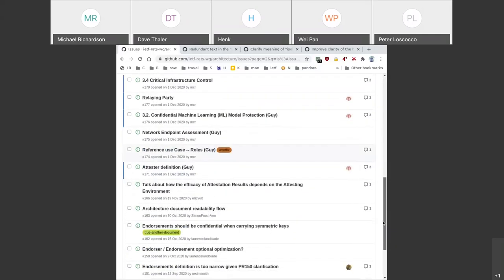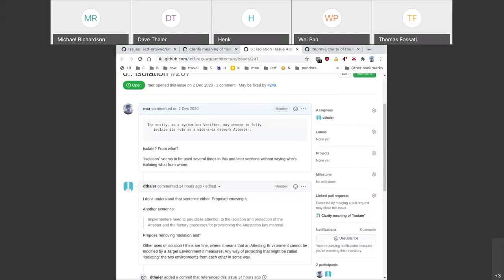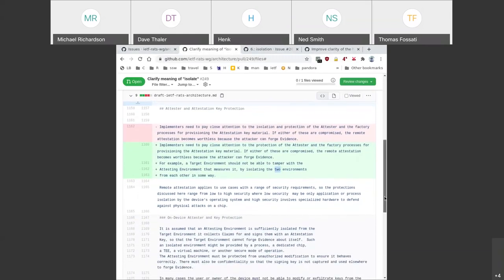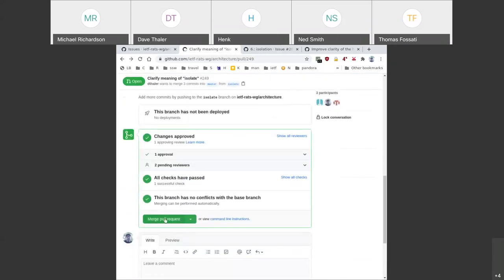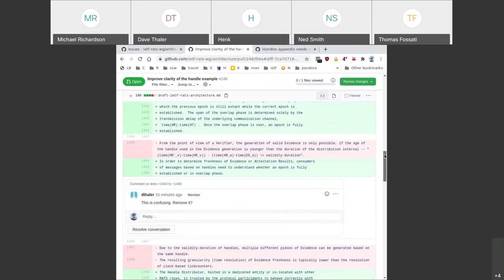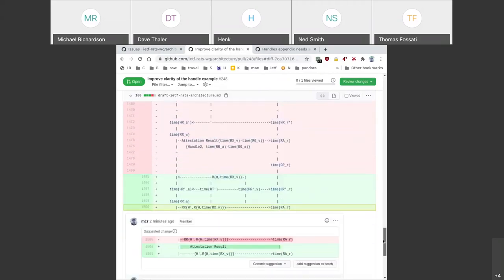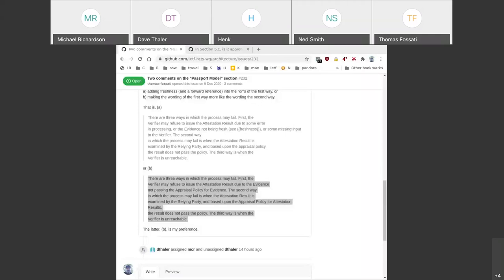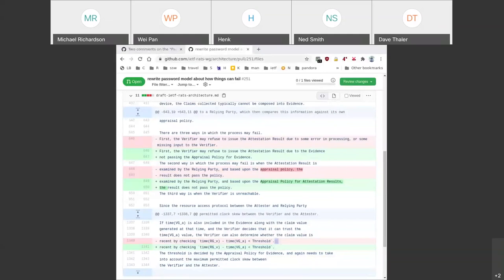RATS Architecture Design Team, 2021-01-12